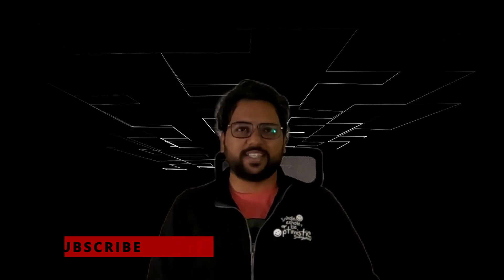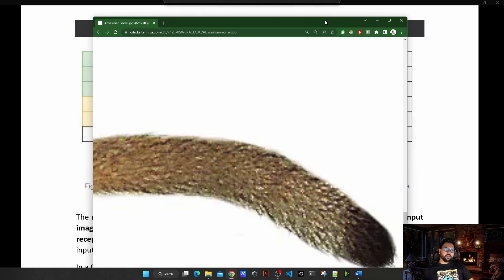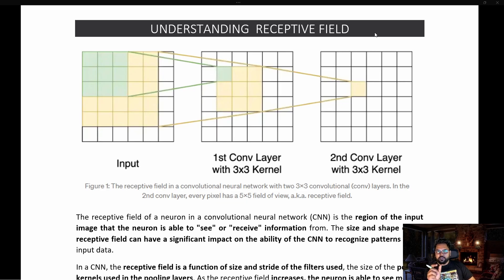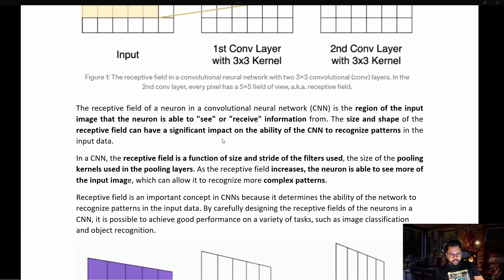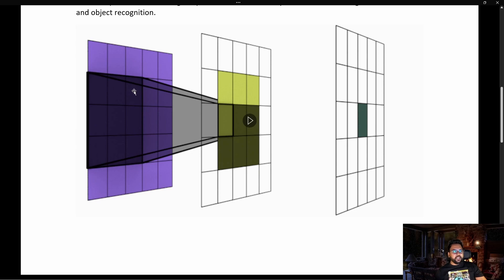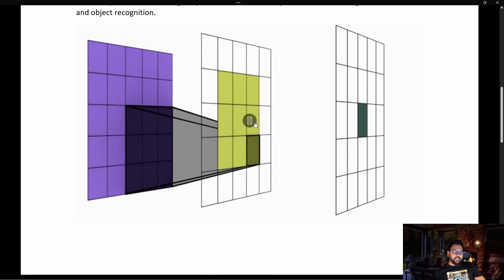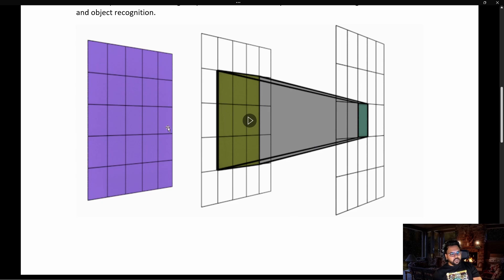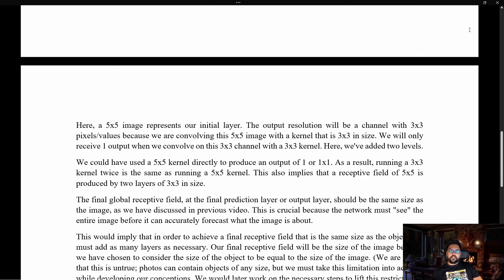Convolutional neural network receptive field | Impact of receptive field on CNN performance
The receptive field of a neuron in a neural network refers to the region in the input space that the neuron is able to "see" or respond to. In the context of image processing, it is the region of the input image that a given neuron in the network is able to use to make a prediction or decision. The receptive field can be thought of as the area of the input that the neuron uses to compute its output. The size of the receptive field can be adjusted by changing the architecture of the network.